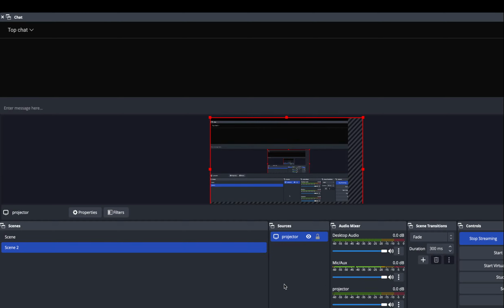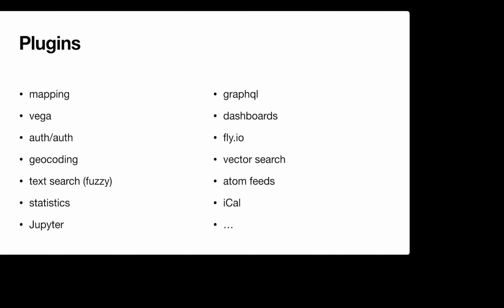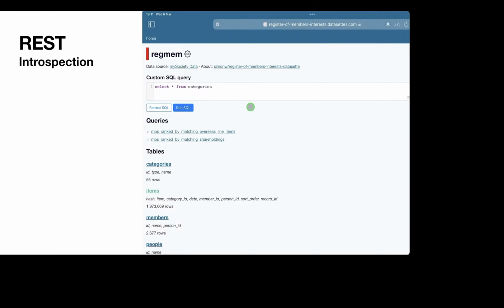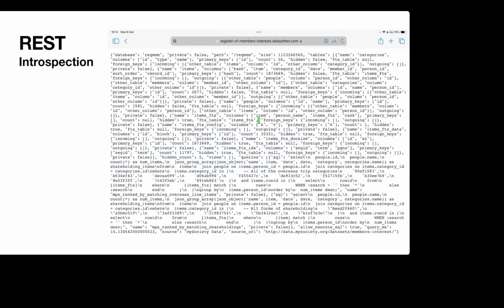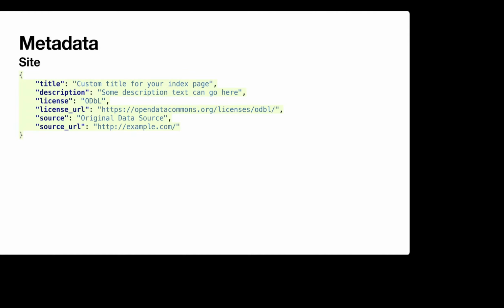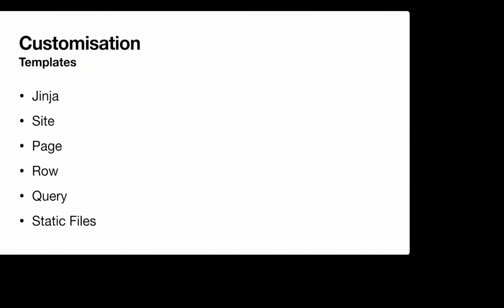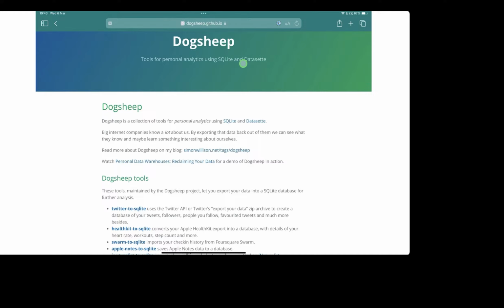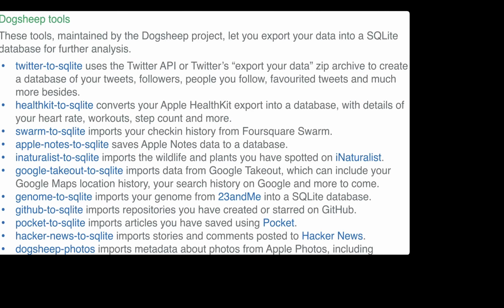Sdruby March 2024